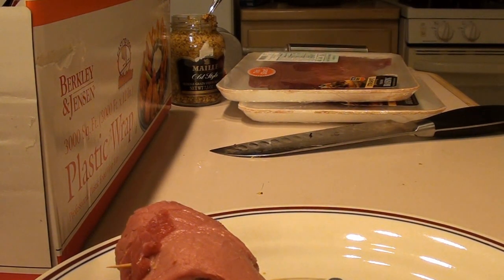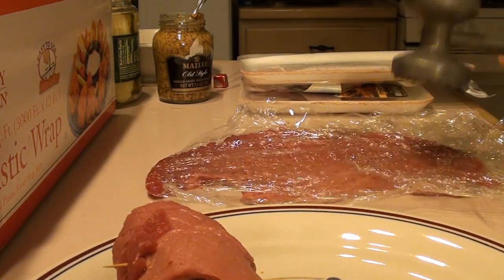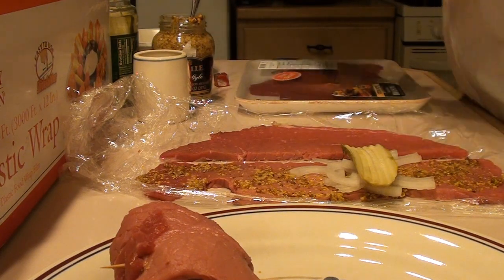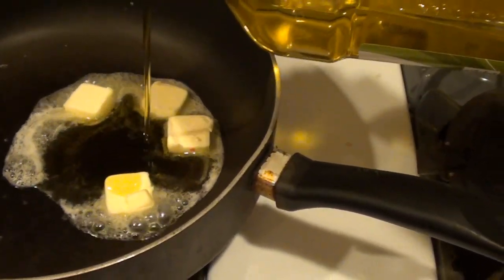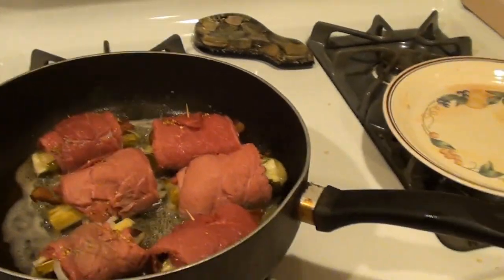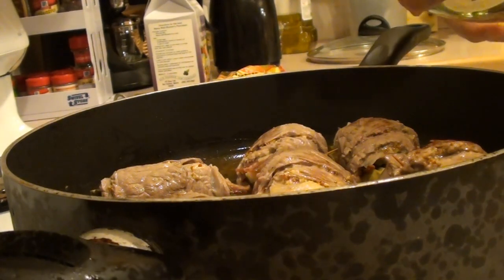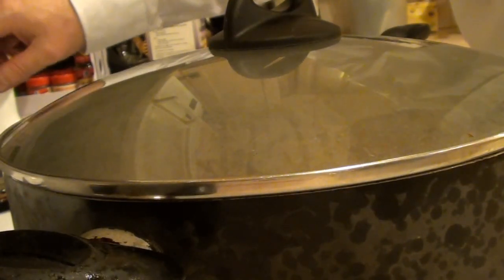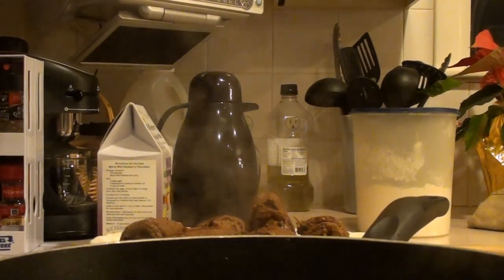German Rouladen - Wicked Good Eats